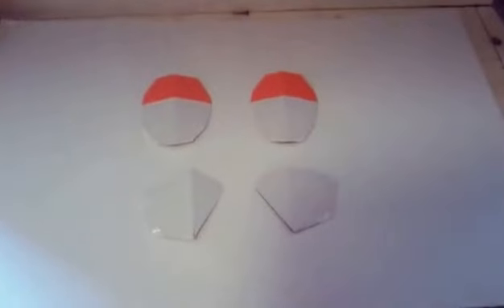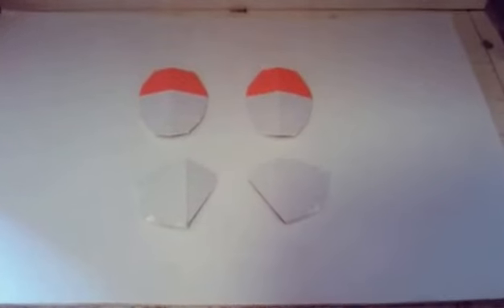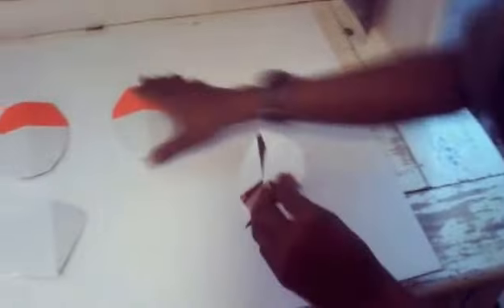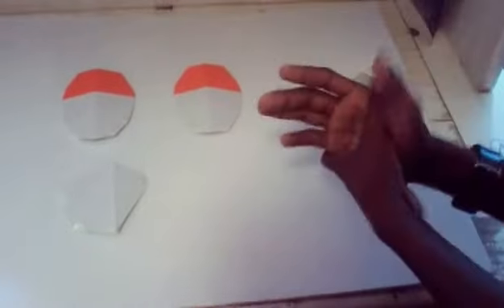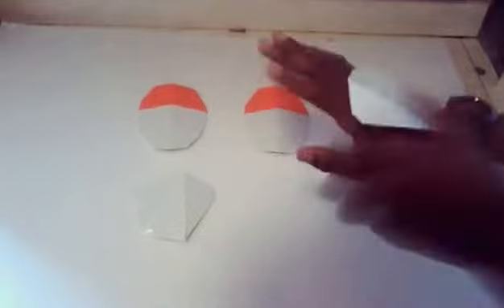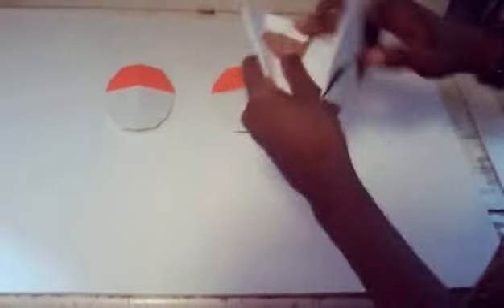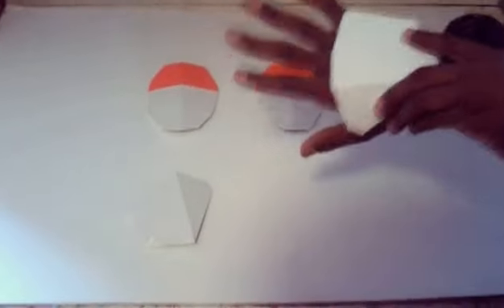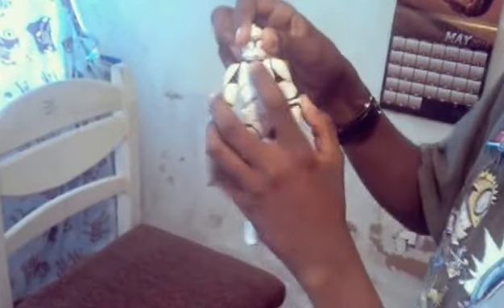Part 7 - Hand-Protection Pads and Shoulder Pads | My 212th Battalion Clonetrooper Costume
This is my seventh trooper part. The following materials were needed to make this happen :

Orange and White duck tape ( can be found at Home Depot )
Scissors
And of course cardboard ( I used little ceasar's pizza boxes )

And Other Details

With help from VivaVideoPro
Talia Ware ( twin sister )